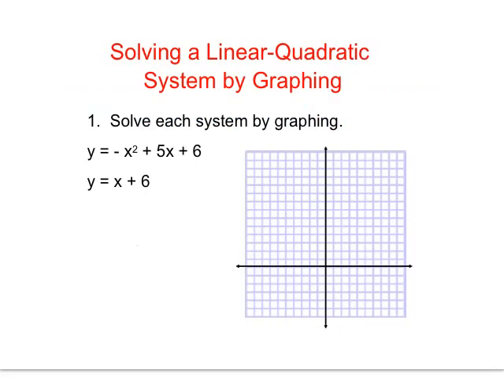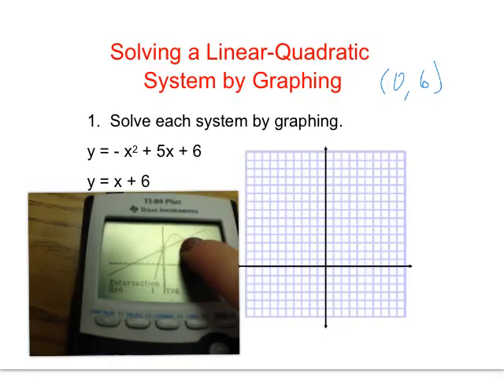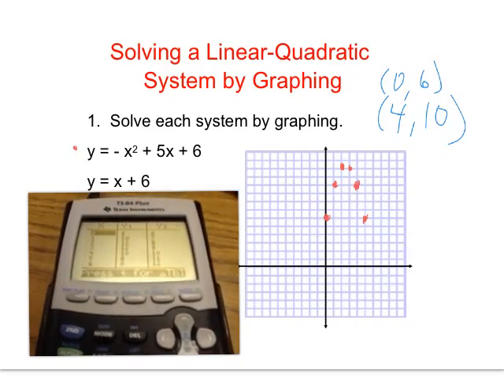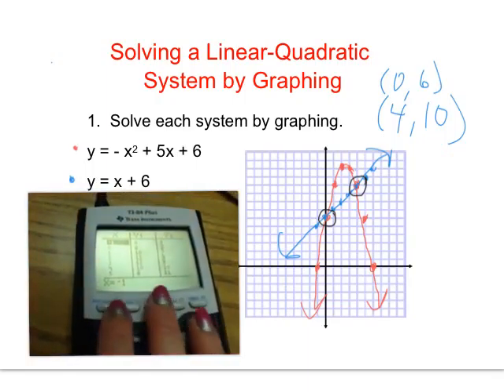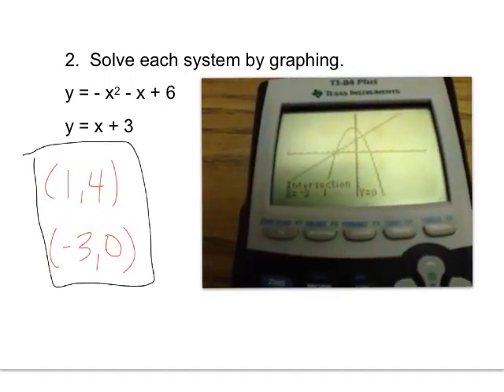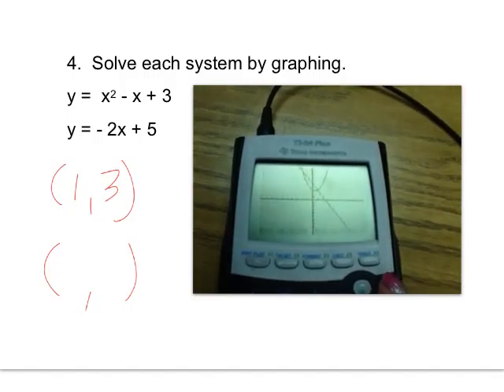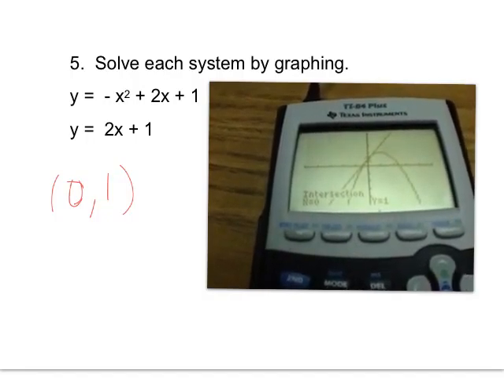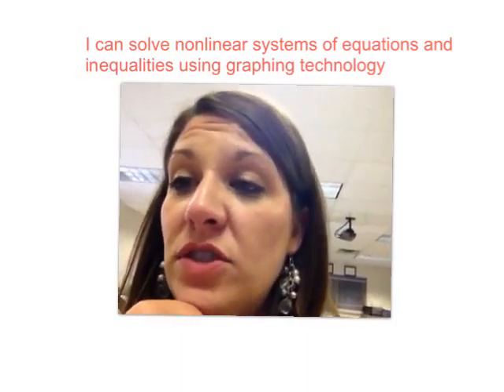Systems of nonlinear equations on calculator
Systems of nonlinear Equations (TI-84 technology)